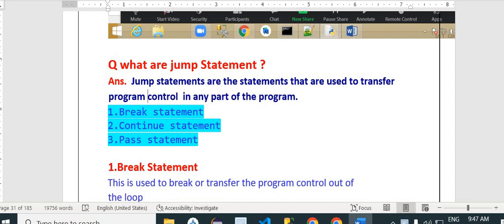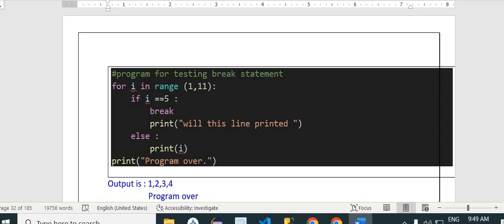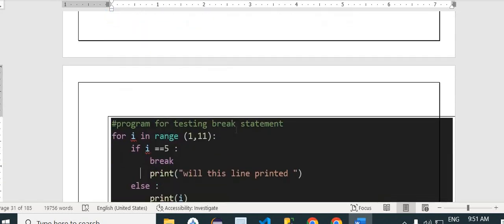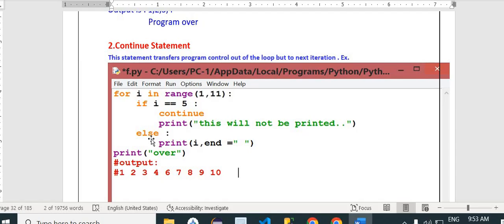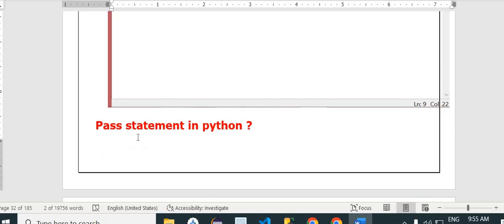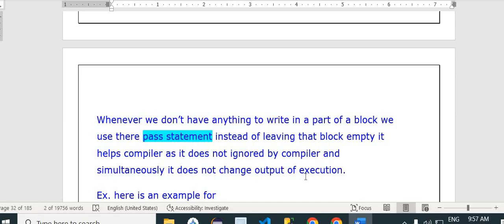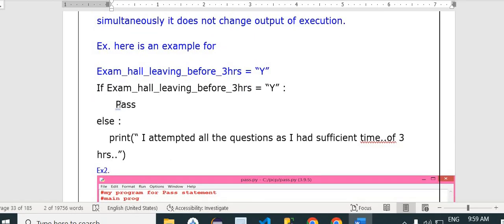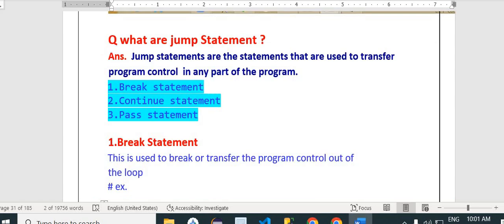What are python jump Statements ?